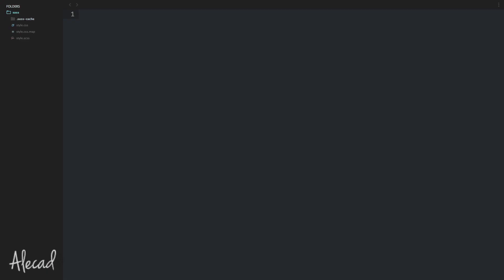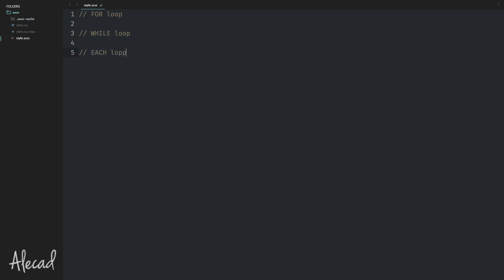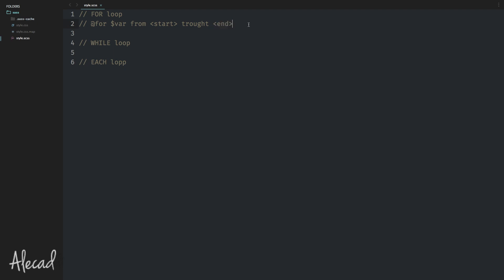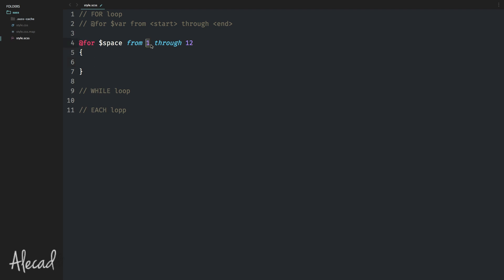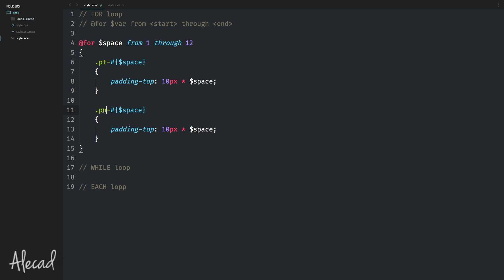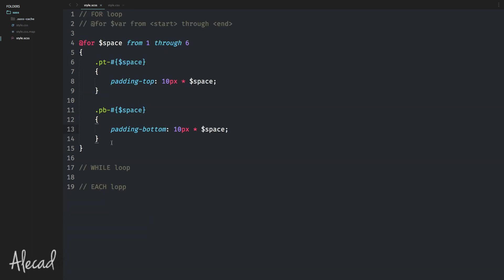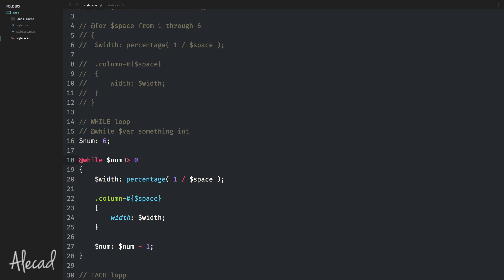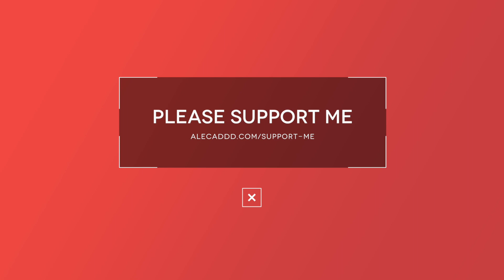Learn Sass from Scratch - PART 8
Learn how to use the For and While loop of SASS to quickly build modular classes.